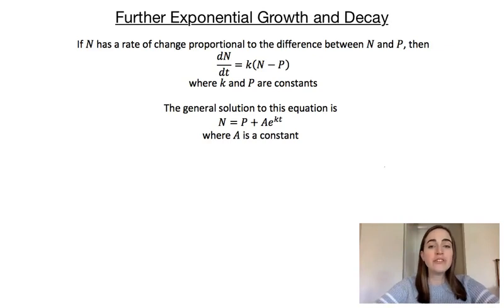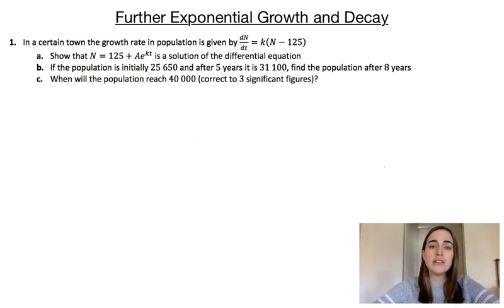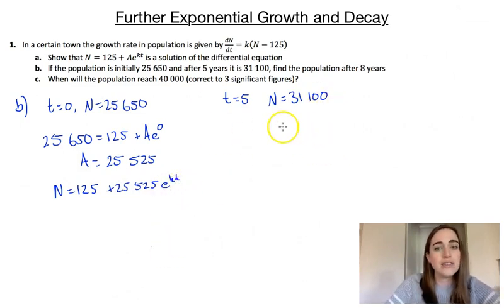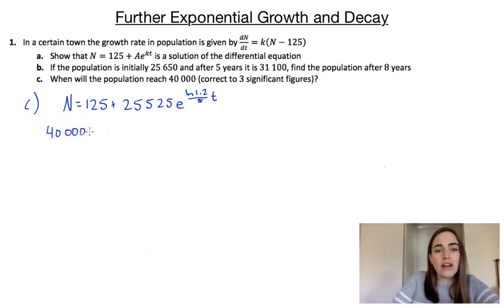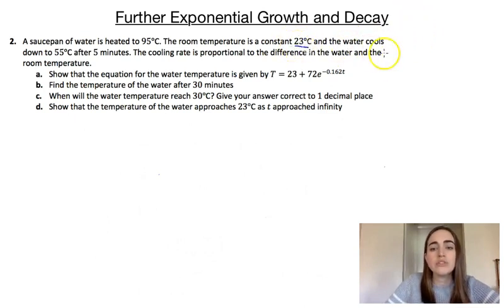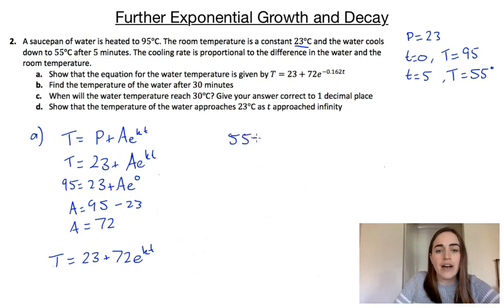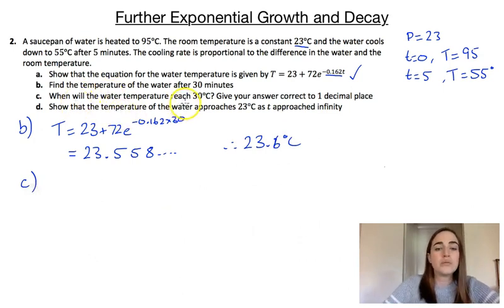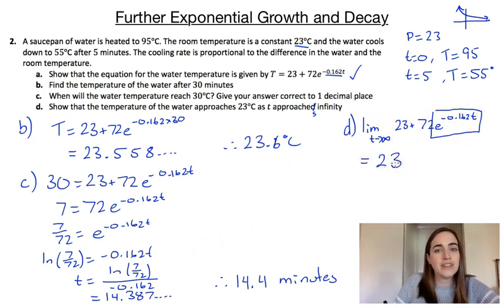Further Exponential Growth and Decay